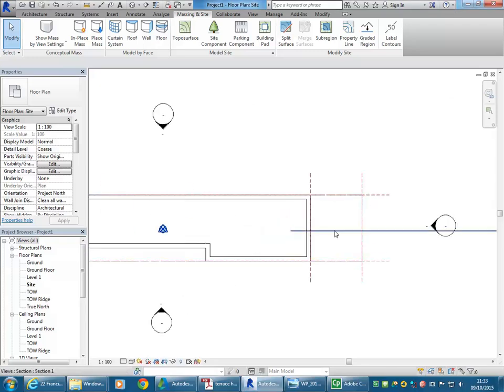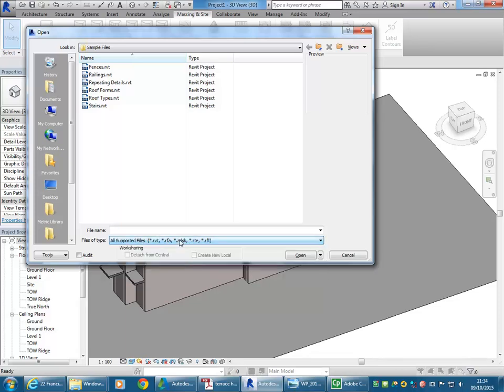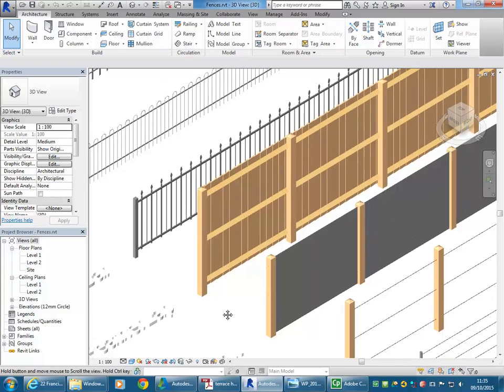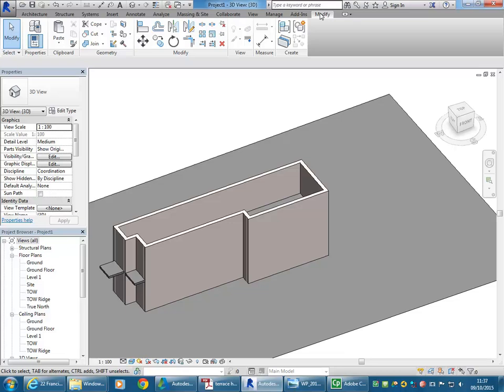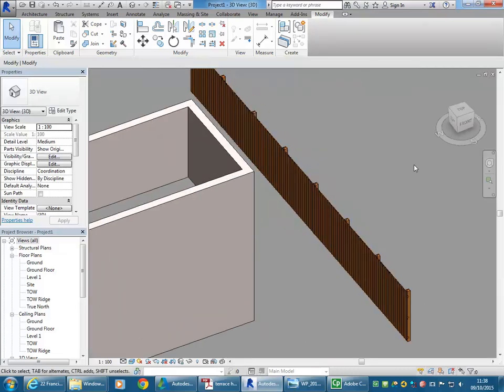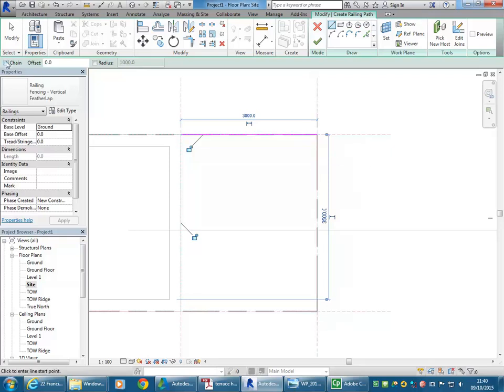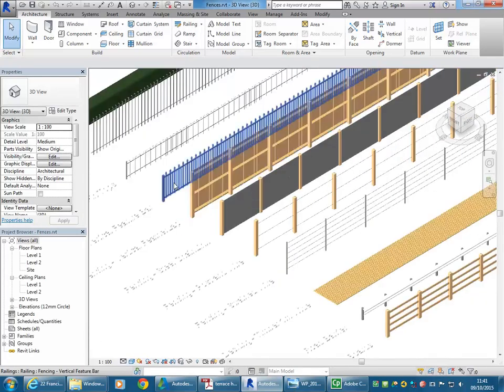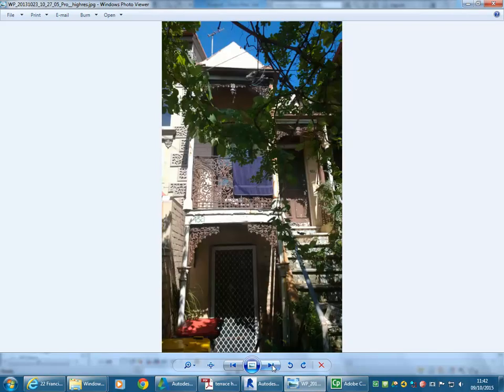Revit Confined Dwelling 05 Adding Fences